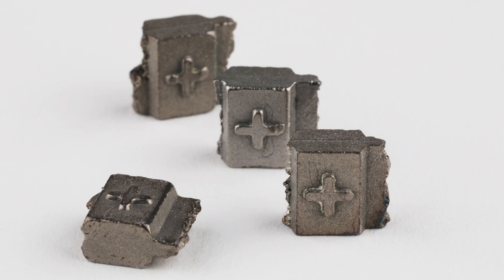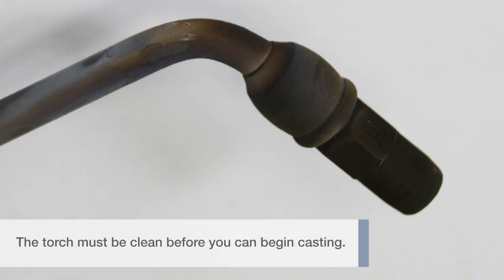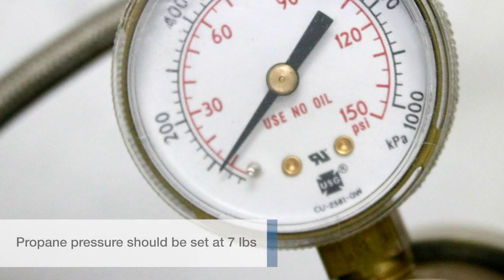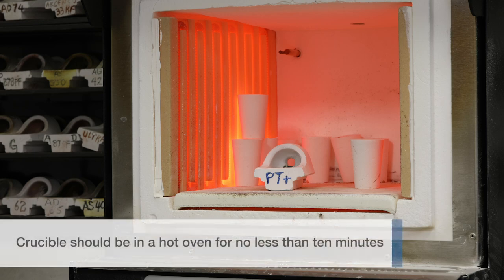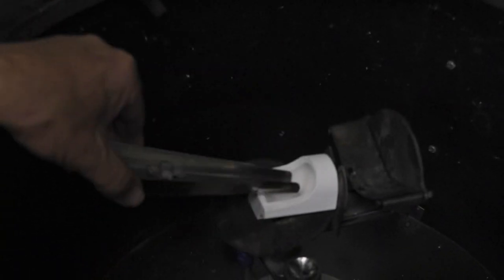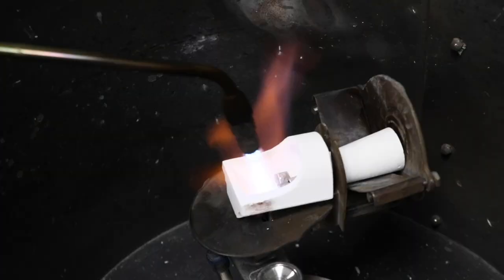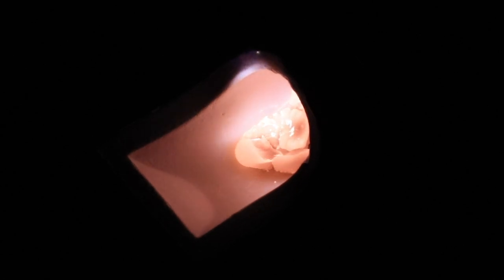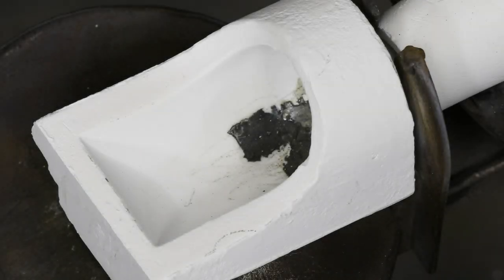Casting Platinum Plus